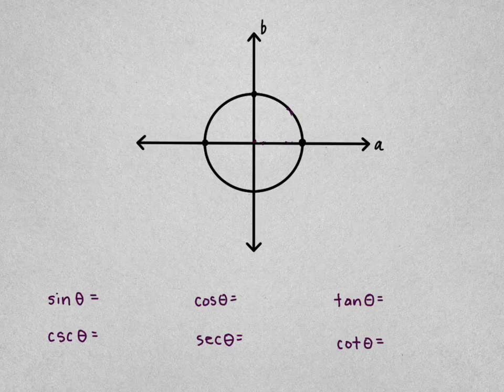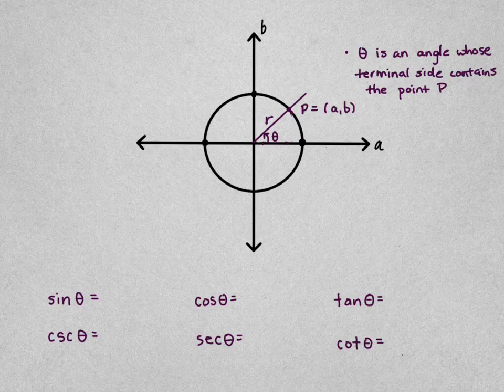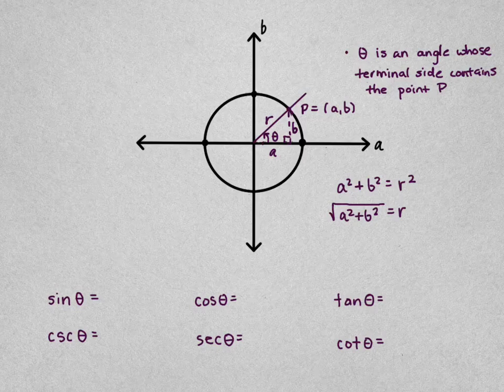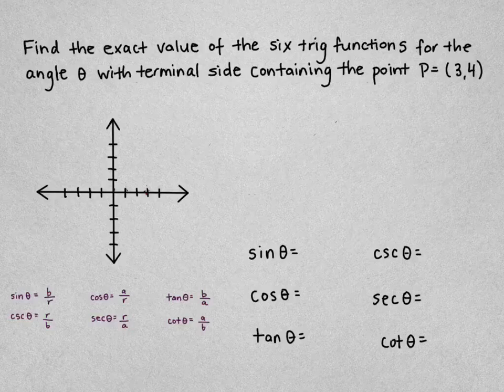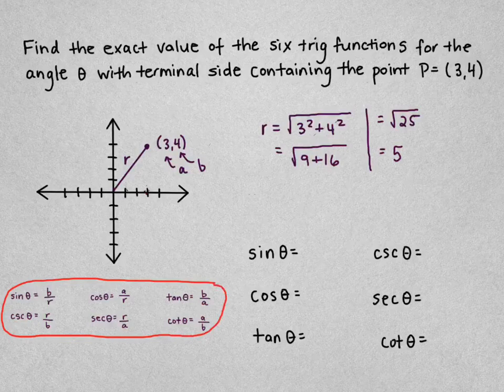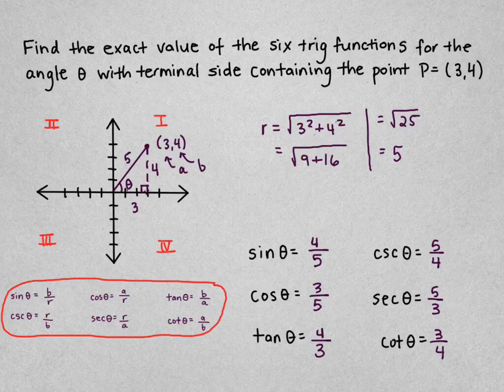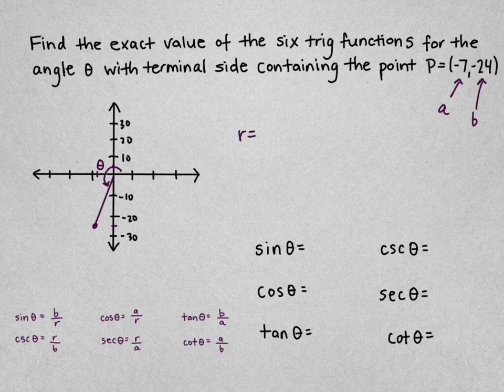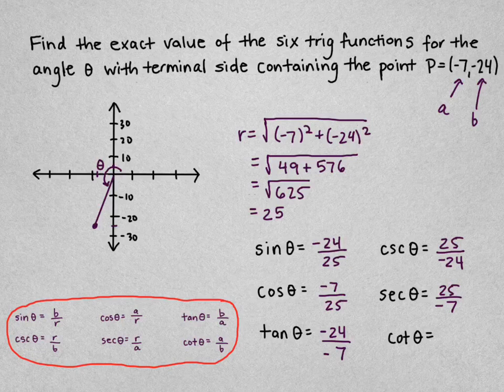Finding exact values (Video Quiz 3)